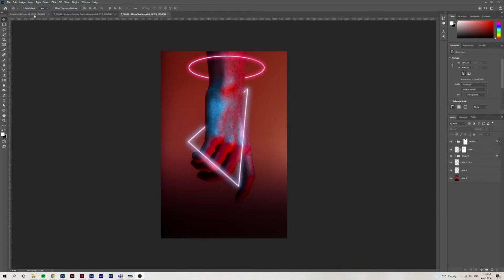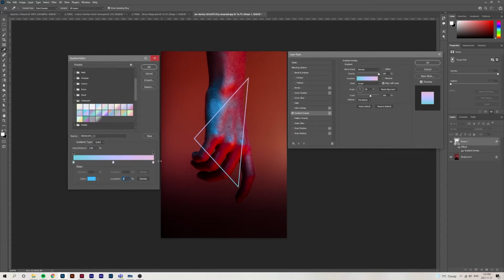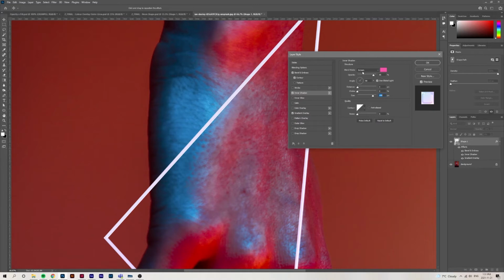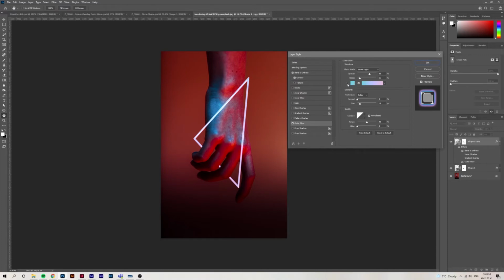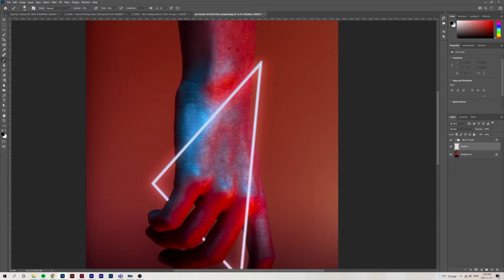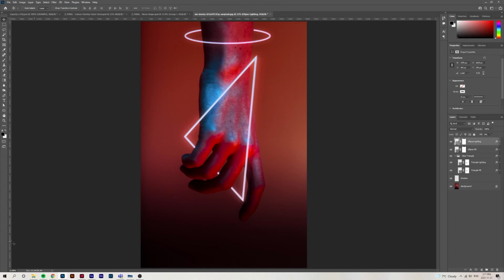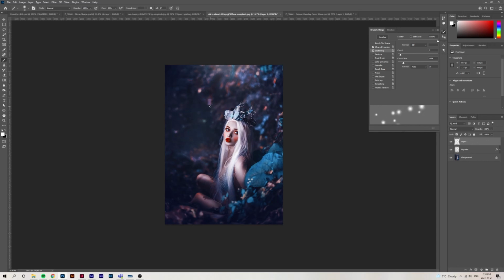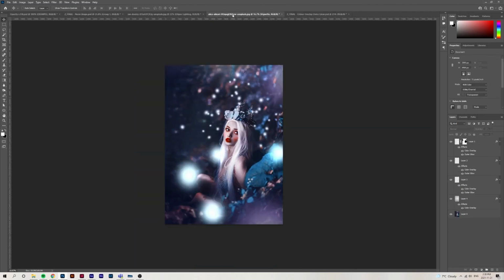Layer Styles Demo